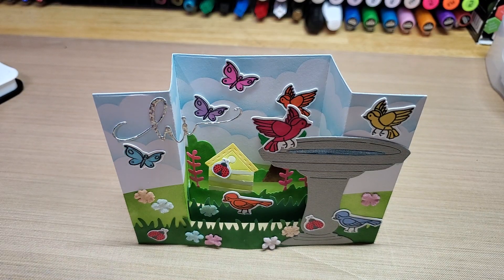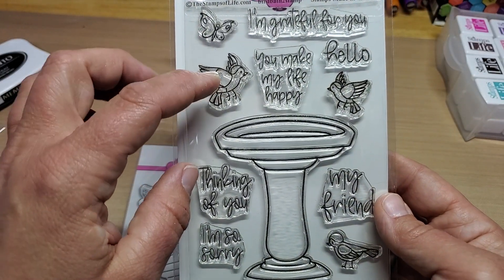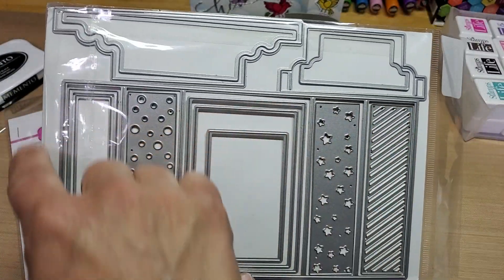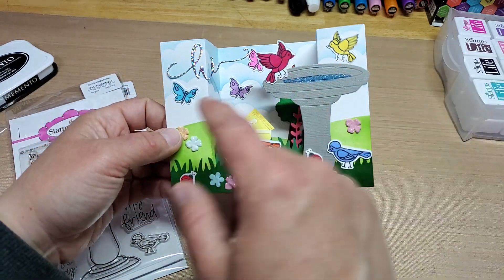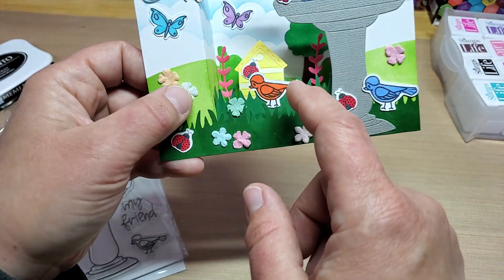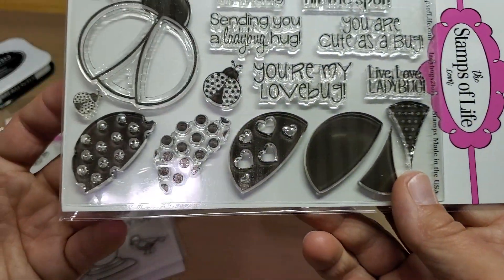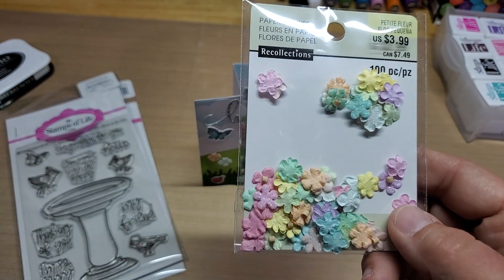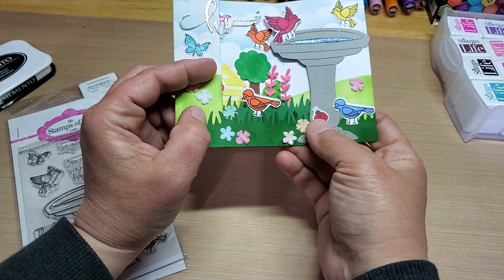stamps of life birdbath 2stamp set